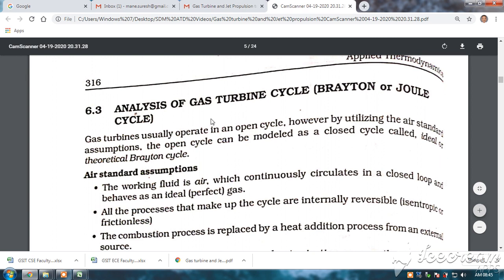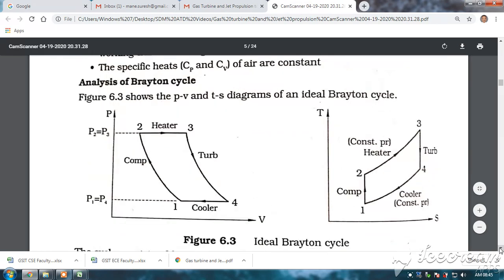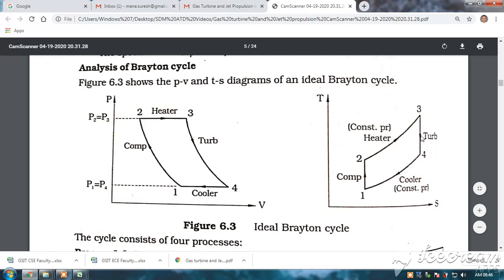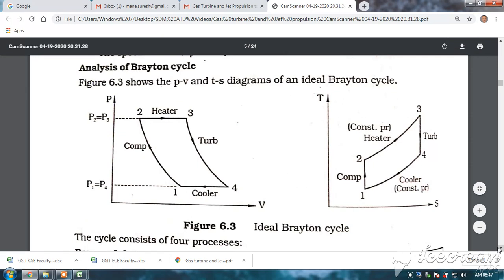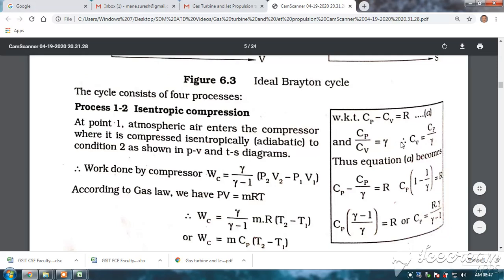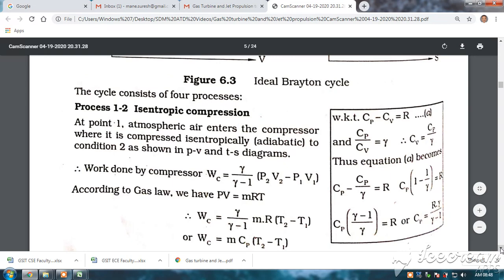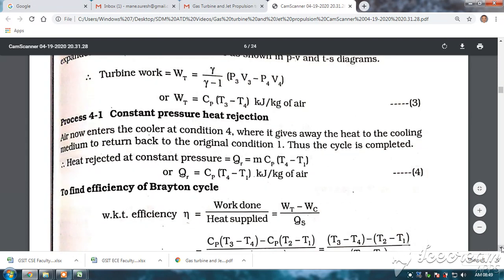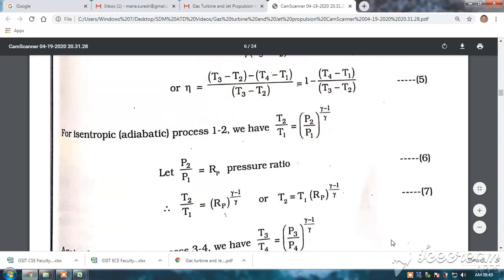ATD Mod 2 Derivation of efficiency Part 1 of Bratton Cycle Dr. S. D. Rane